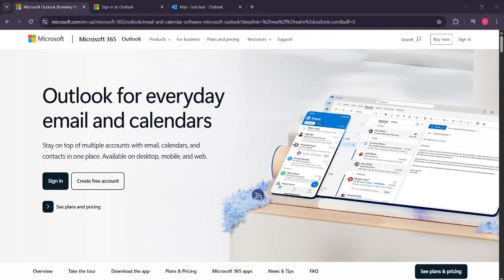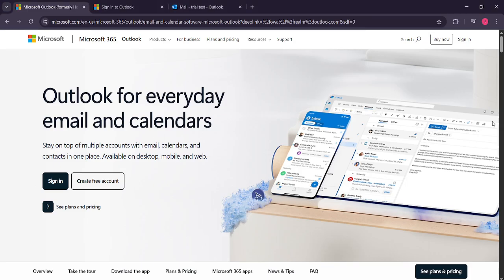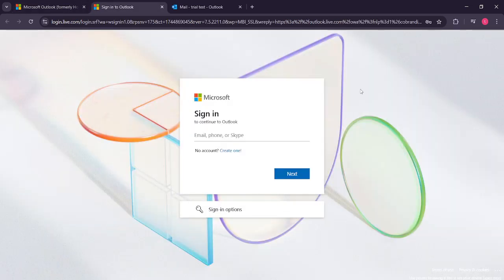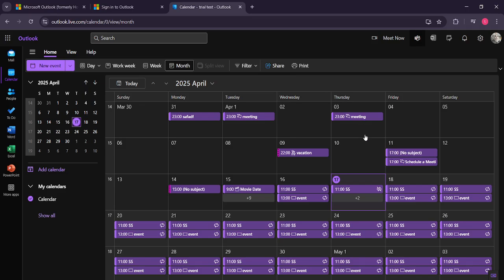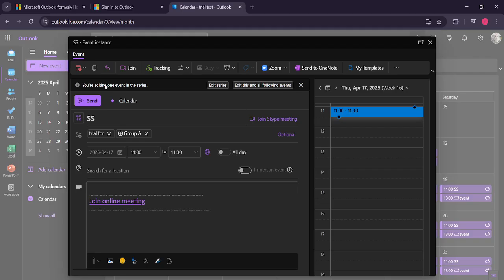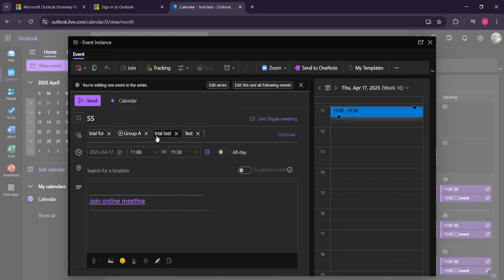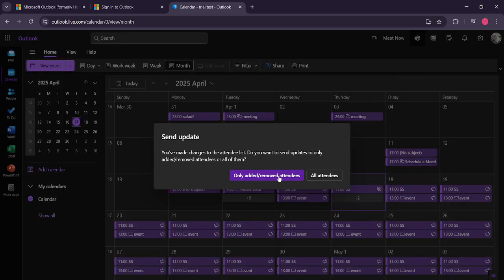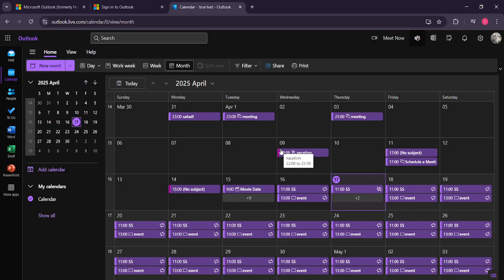How To Invite Additional Attendee in Microsoft Outlook Meeting [2025 Full Guide]